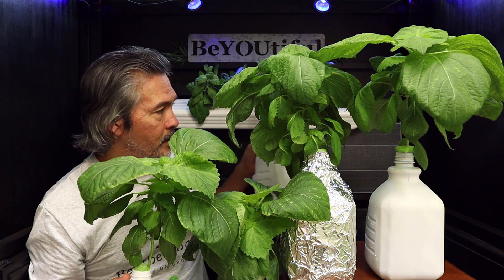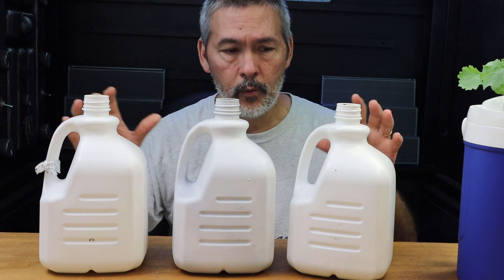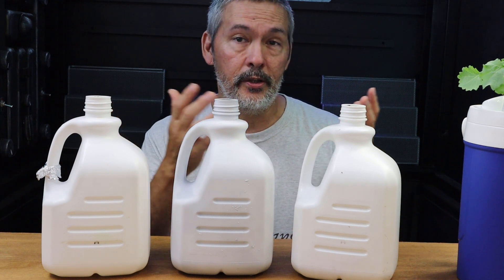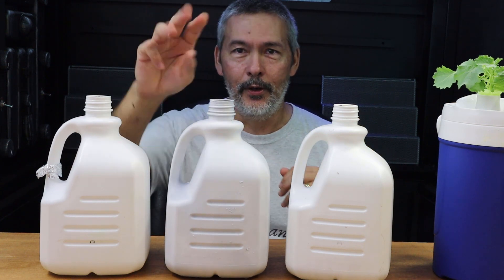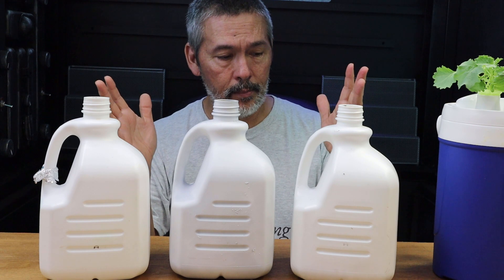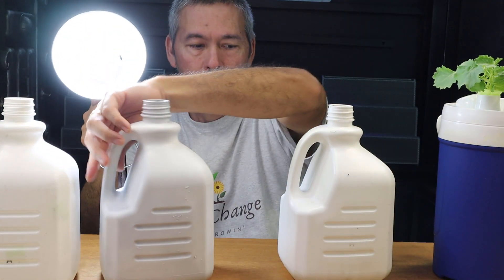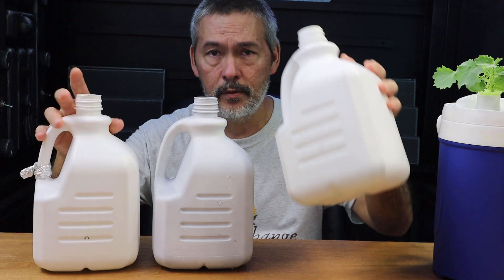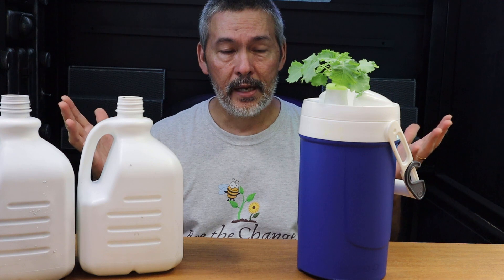How to control algae in hydroponic systems and SPIDER MITES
Algae experiment results plus I got hit with spider mites. Does anyone know how to treat spider mites?

0:00 Intro
3:30 Overall growth of plants
7:22 Root growth of hydroponic plants grown in milk jugs
10:00 Algae results and how to control algae in off grid hydroponics
12:45 My closing thoughts